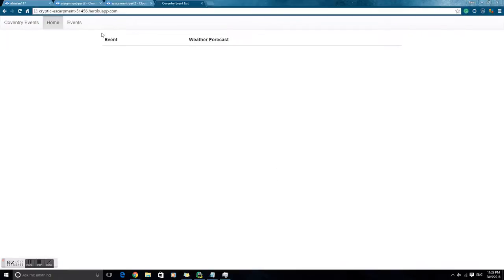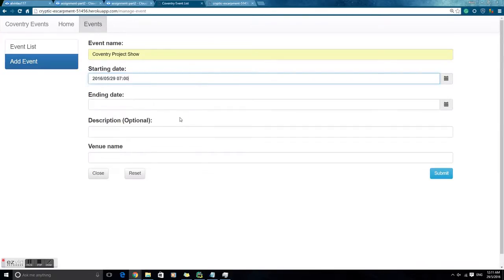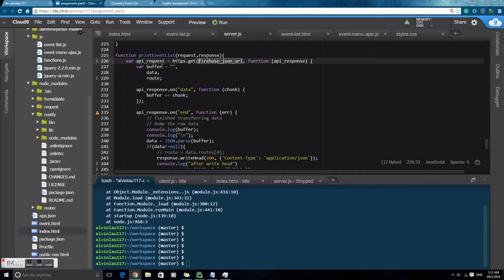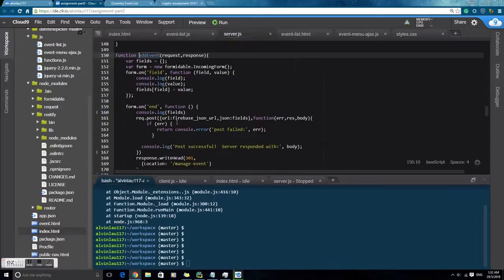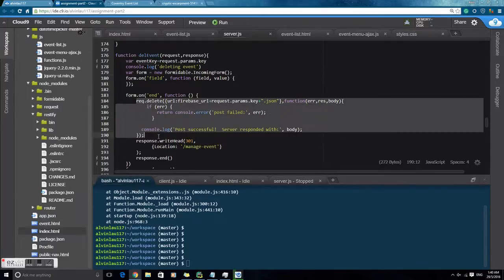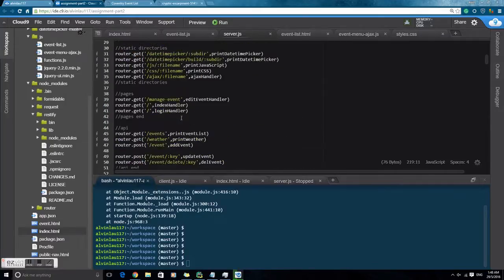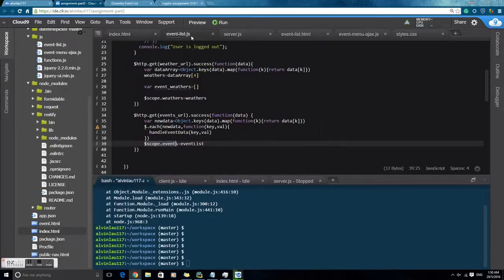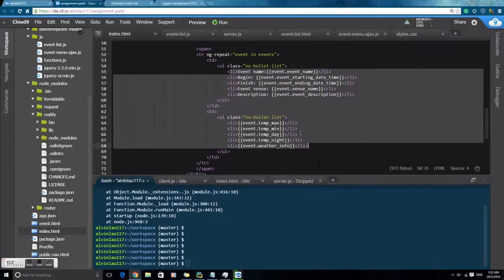305CDE Assignment Part 2&3